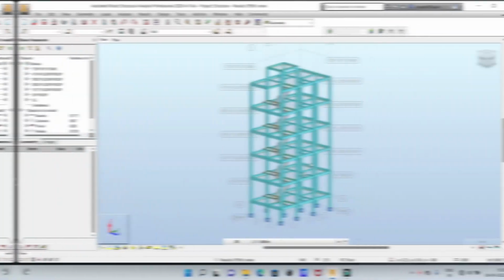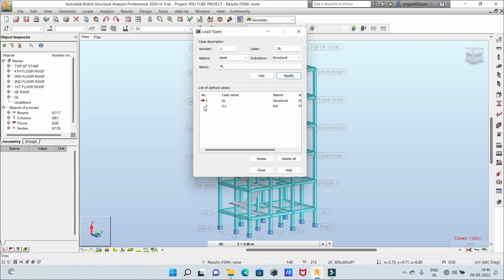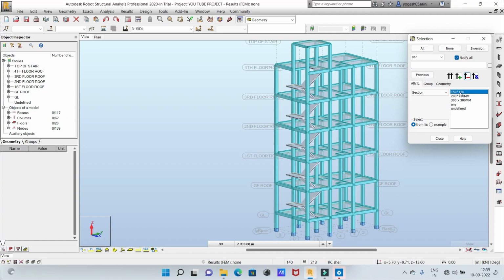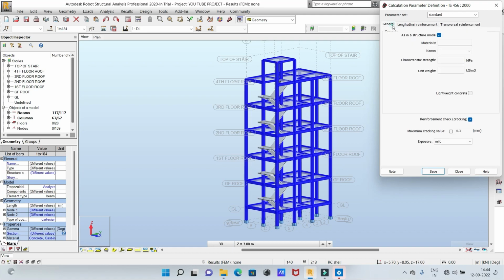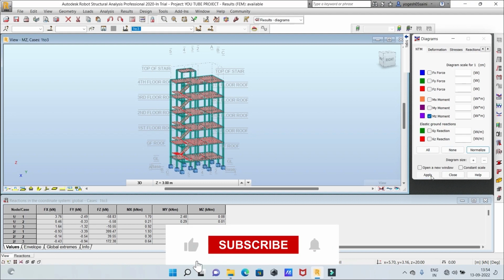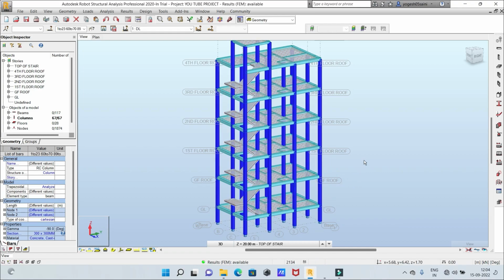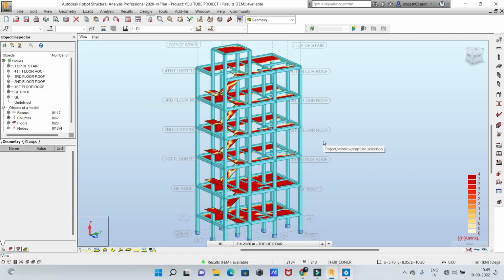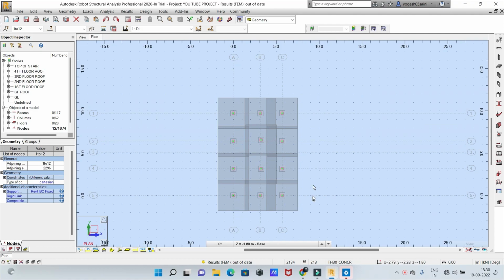Revit Structure Complete with G+5 Residential Building Part - 2 | Robot Structure Analysis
Hello guys, welcome back to PTS CAD Expert,  as you know we are doing Revit structure complete tutorial where we are seeing that how to work on revit structure, how to import from autocad to revit structure and lastly how to import from revit structure to robot structure analysis. So in the first part i.e Part -1, we have seen that how to model the RCC work in Revit structure and how to import from autocad.
In this Part - 2, We are going to Cover the complete Robot structure analysis, where we will analyze our structural model and apply loads on it. We will go step-by-step process that how we will apply load and generate report, So do watch this video till the end for more details

PTS Courses Store on Web - web.ptscadexpert.com